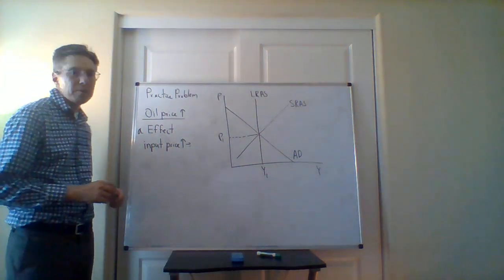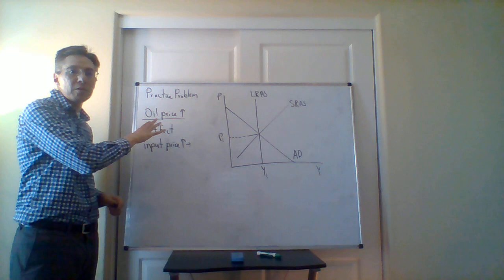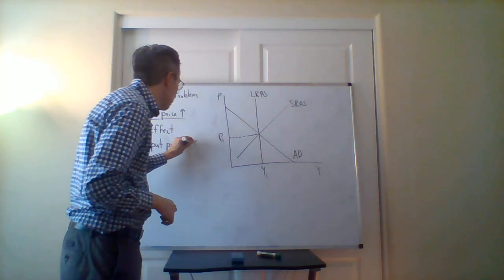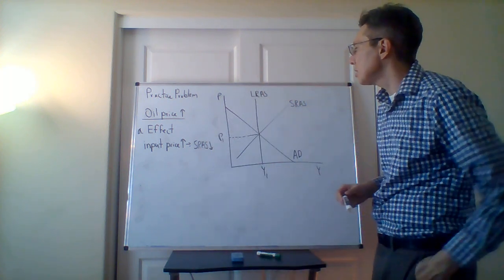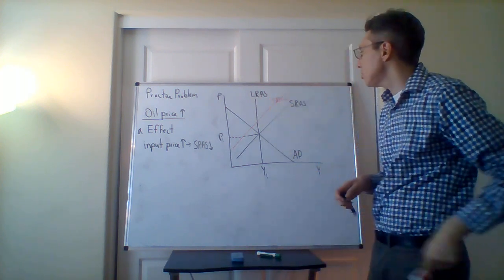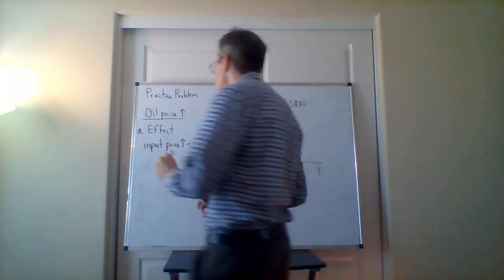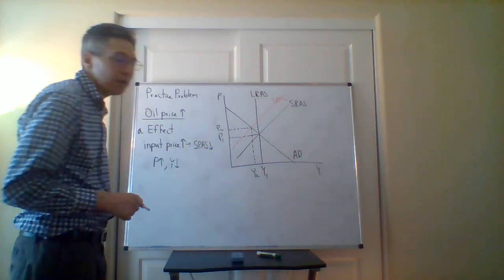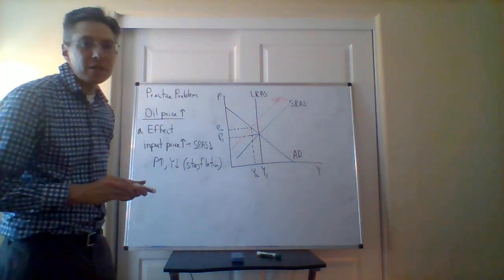AD AS Model: Oil Prices and Stagflation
This video explains the effect of oil prices increasing - the situation of stagflation.